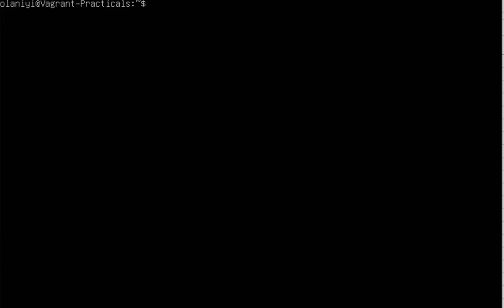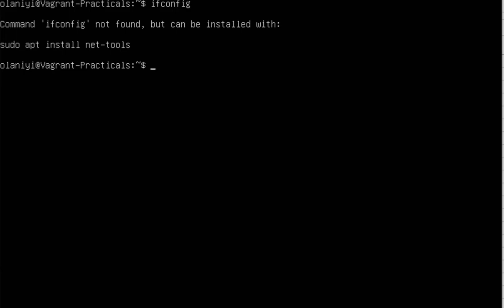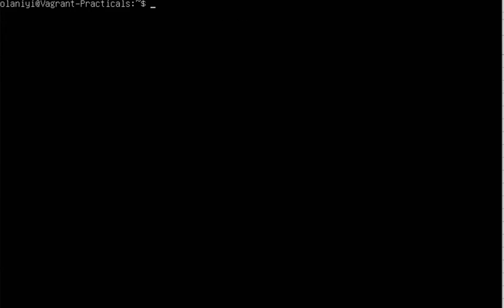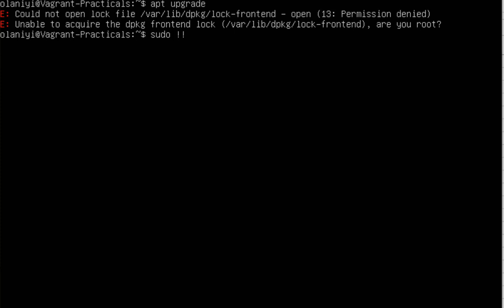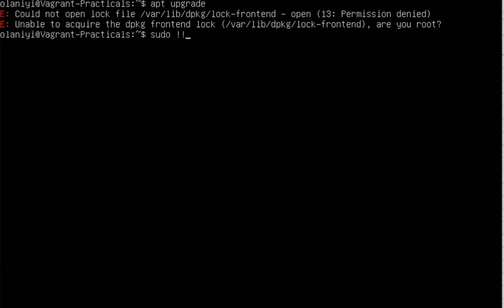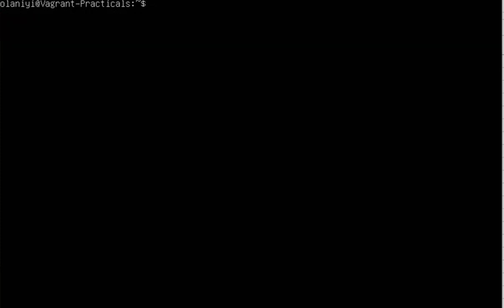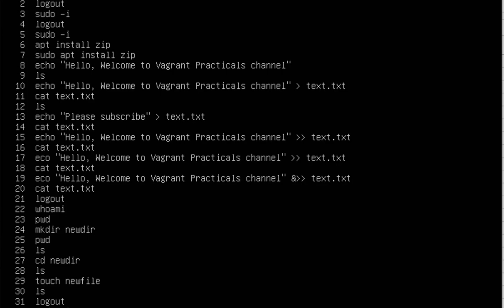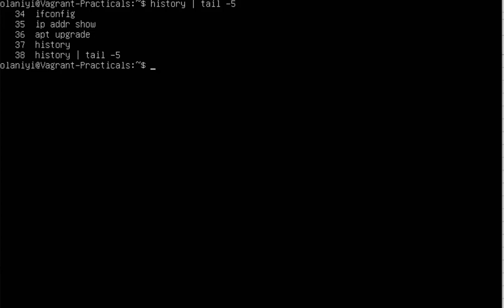Linux Tutorial 2022 | The Complete Tutorial for Beginners